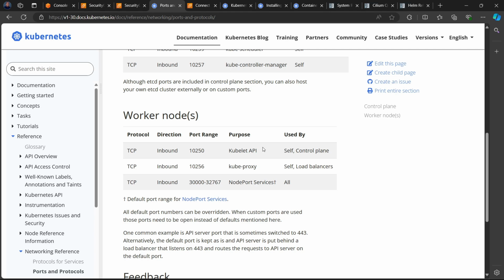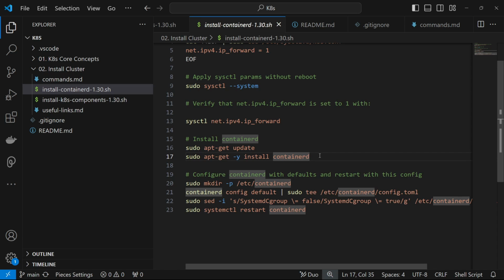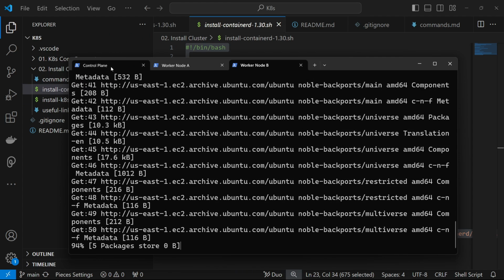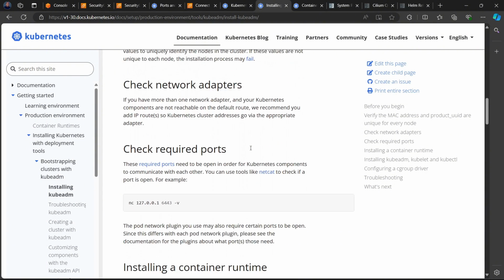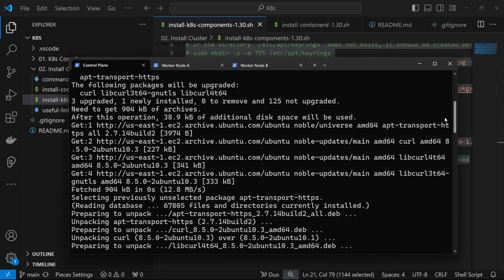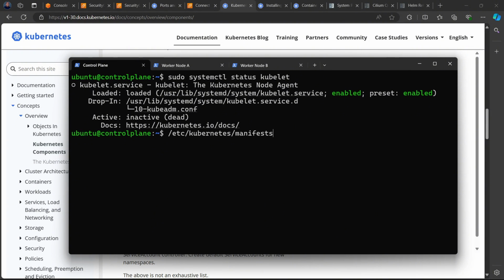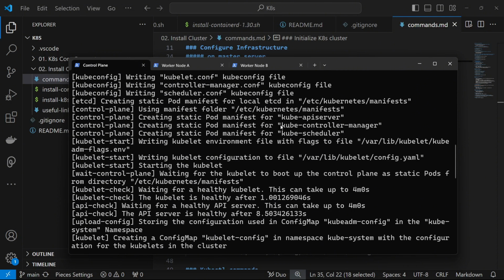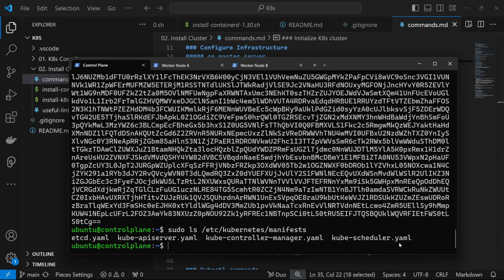Kubernetes Tools Install: Kubeadm, Kubectl, Kubelet, and Containerd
In this tutorial, we’ll walk through the installation of essential Kubernetes tools: kubeadm, kubelet, kubectl, and containerd. These components form the foundation of a Kubernetes cluster, enabling you to run and manage containers efficiently. We’ll cover each tool's purpose and role, from initializing the cluster with kubeadm to securely managing communication between components and interacting with the Kubernetes API using kubectl. By the end of this tutorial, you’ll be ready to set up a robust Kubernetes environment.

In This Video:

🛠 Installing kubeadm, kubelet, kubectl, and containerd for Kubernetes
🧩 Understanding how these tools work together as Kubernetes building blocks
🔑 Using kubeadm to initialize the cluster with secure communication and certificates
📟 Exploring kubectl for seamless interaction with the Kubernetes API

This hands-on tutorial will provide you with the skills to set up and manage the core components of a Kubernetes cluster, taking you one step closer to mastering Kubernetes.